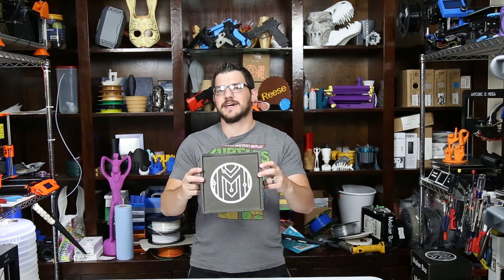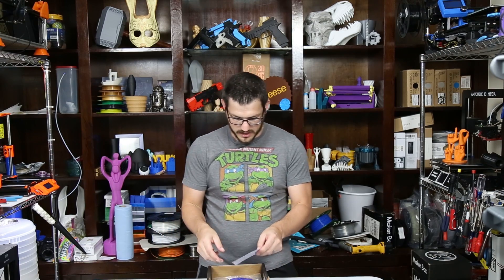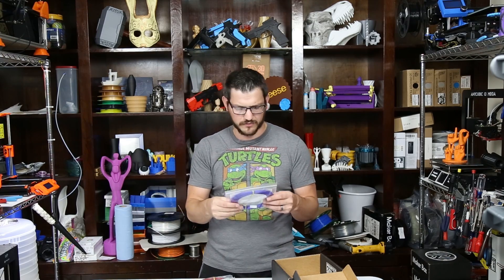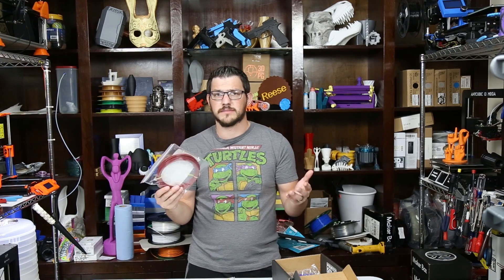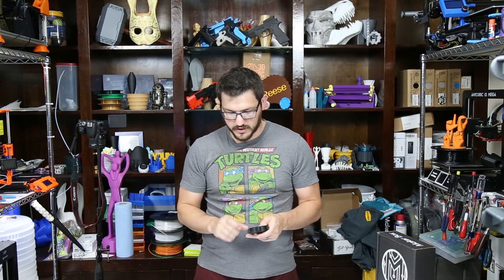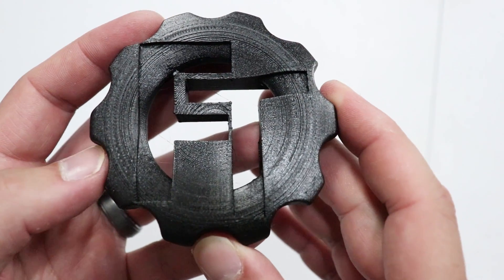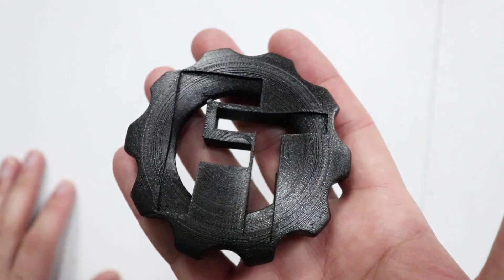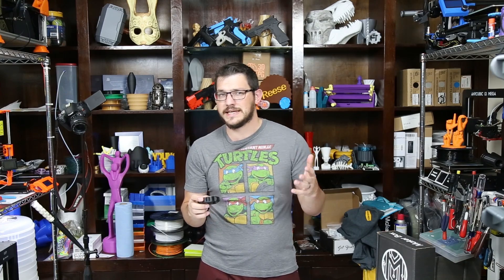November 2018 Maker Box Unboxing and Review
Today I am checking out the November 2018 MakerBox. Aside from a bit of stringing with the Cheetah filament, all the prints came out fantastic. All of these were super easy to print on my prusai3mk3 and cr10s. The CR-10S has a Micro Swiss all metal hotend and hardened nozzle which is necessary for abrasive materials containing Carbon Fiber. Check out the video for all the juicy details and the results!

Cheetah in Blue from Ninjatek
High Heat PLA in Maroon from USMonofilaments
FiberX Copolyester in White from FiberForceItaly
Carbon Fiber Extreme Black PETG from AtomicFilament